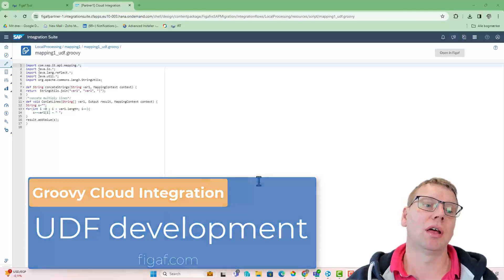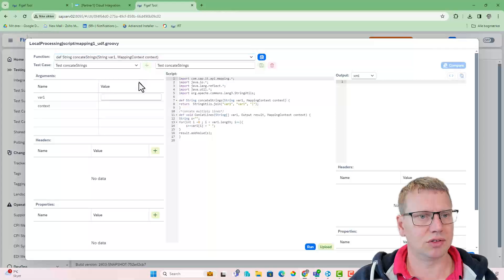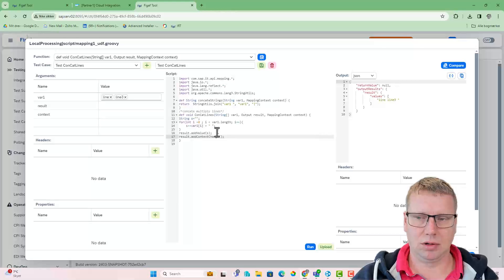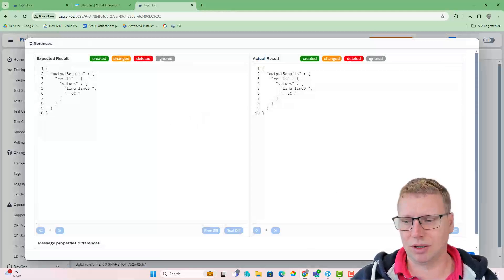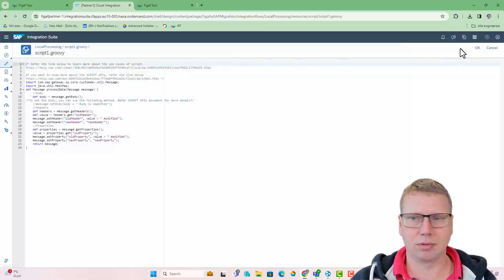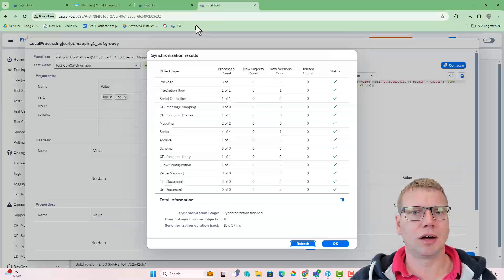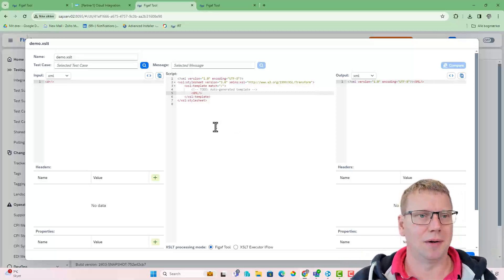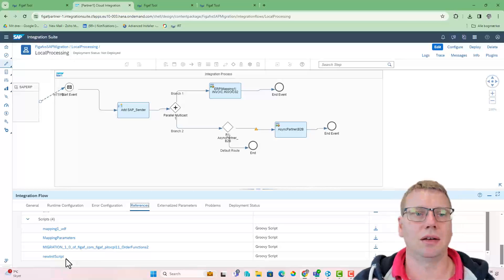Working with Groovy UDF is now much easier for Cloud Integration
Working with UDFs for message mappings is pretty complicated. Each time you make a modification and want to try it out, there are a number of steps that you should do, which breaks the flow of the developer.

With SAP PI migrations, you often have some Groovy UDF that can be improved, or you need to build new ones for your mappings.

We have now added a function to work smarter with the Groovy UDF in Figaf. You can create test cases and run them with a click. Compare the results to see if they produce the correct results.

When working a lot with UDF, I would have loved to have such a tool that makes running and testing the scripts more intuitive. I hope you will like it.

We have also added the ability to rename scripts and more and then update the location in the UI.
You can also test and run regular Groovy scripts and XSLT using the same process.

This is part of the 2403 release. Be sure to sign up for our free DevOps trial and try it out.